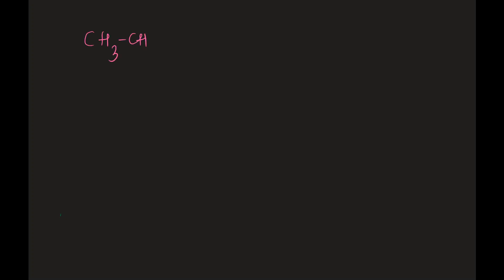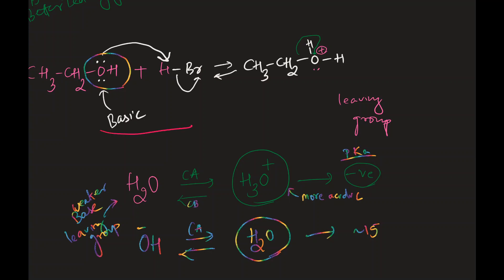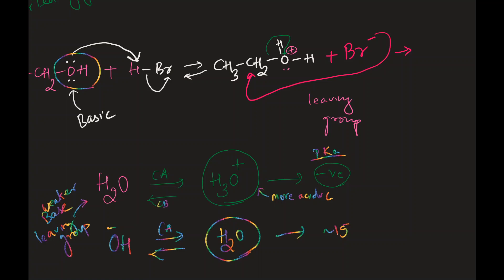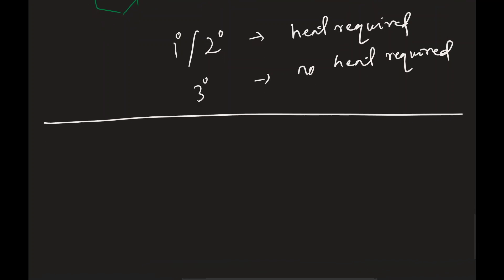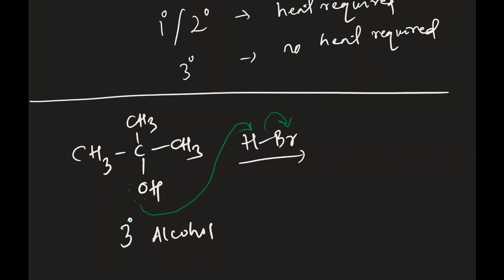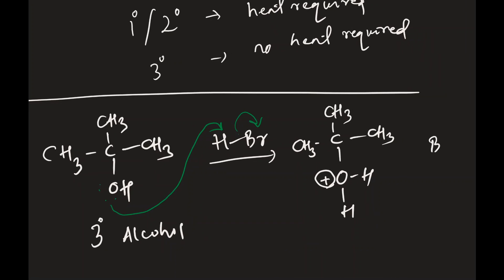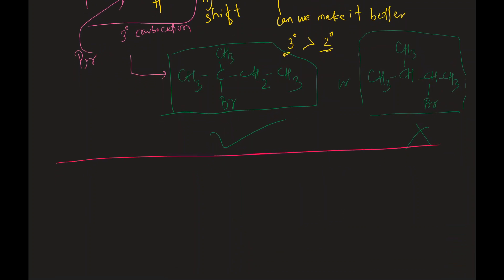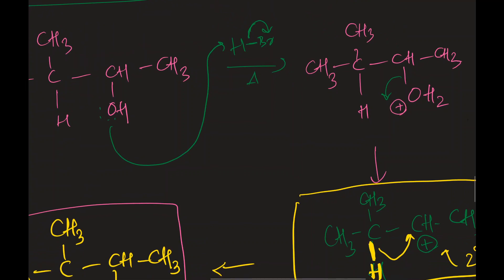Organic Chemistry: Substitution of Hydroxy group of an alcohol by a halogen (mechanism)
Please watch all the videos, at least, at 1.25 speed for a better and faster experience.
Example 1(The reaction of Ethanol with HBr and Mechanism): 0:14
Example 2( The reaction of Cyclohexanol with HCl): 6:29
Example 3( The reaction tert-Butanol with HBr via SN1 reaction): 7:28
Example 4(more complex example, with a hydride shift): (13:55)